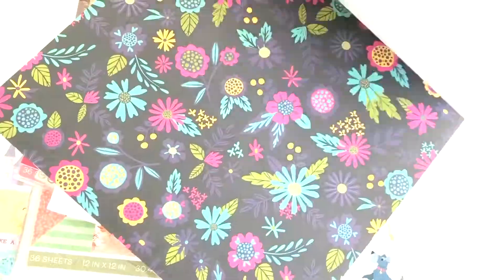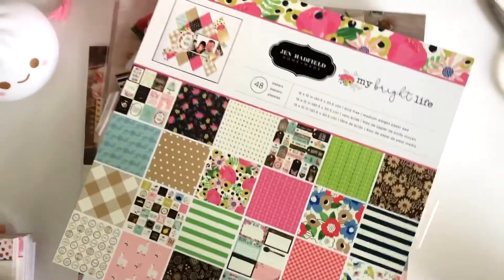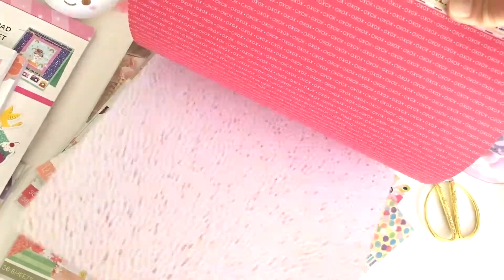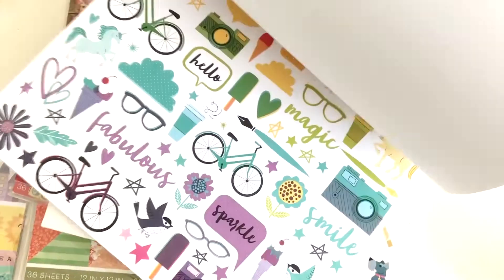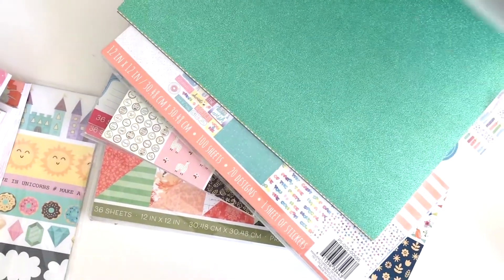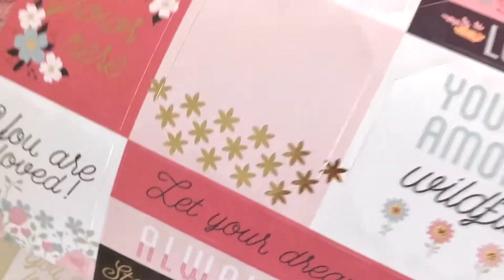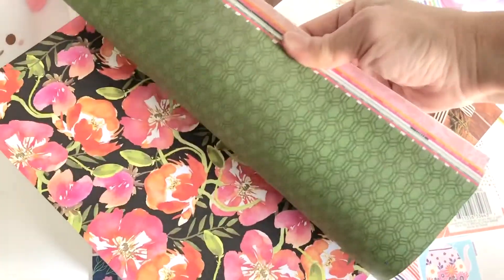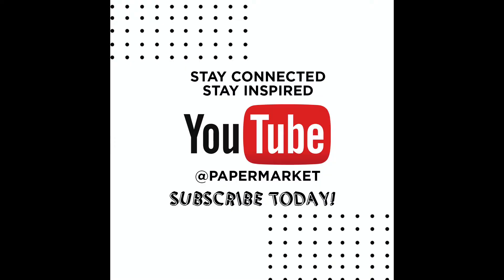SHOP TALK EPISODE 4: PAPER PADS GALORE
We're having a sale on our paper pads and we don't want you to miss it! An assortment of beautiful patterned papers await you. Grab them now. 😊